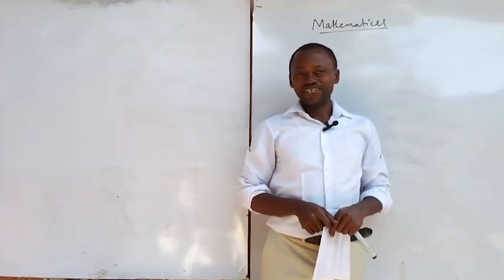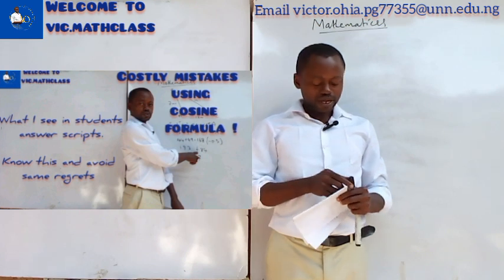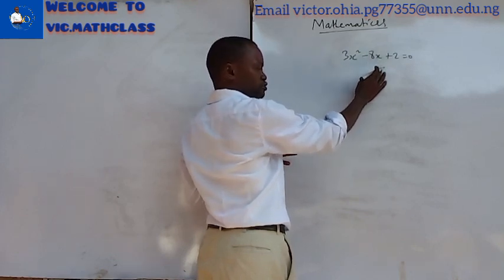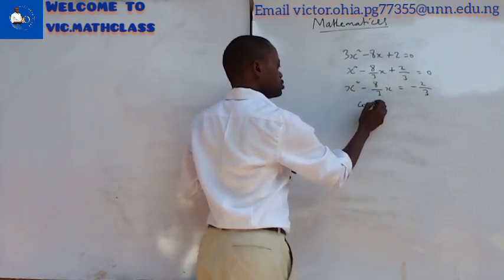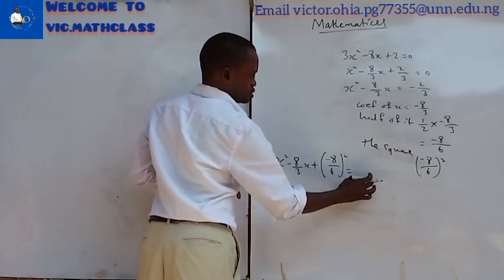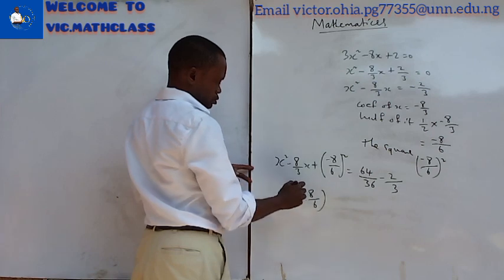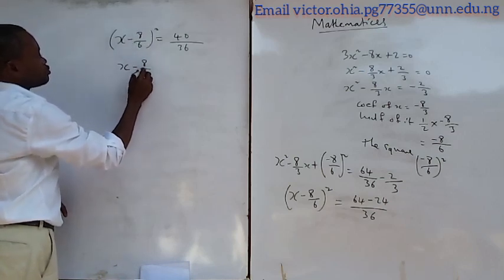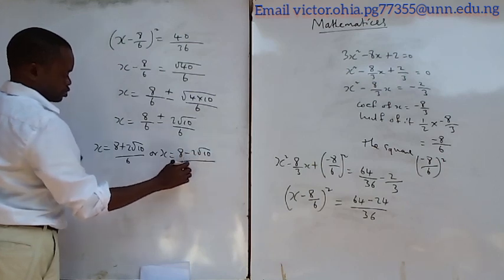How to solve quadratic equation by completing the square method. methodofcpletingthesquare.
VIC.MATHCLASS. How to solve quadratic equation by completing the square method include some steps comprising;
Transferring the constant to the right hand side.
Dividing the equation by the coefficient of the second degree term.
Adding to both sides the square of half of the coefficient of the variable.
Making the left hand side to be a perfect square.
Taking the square root of both sides.